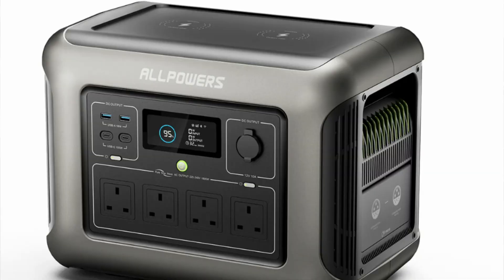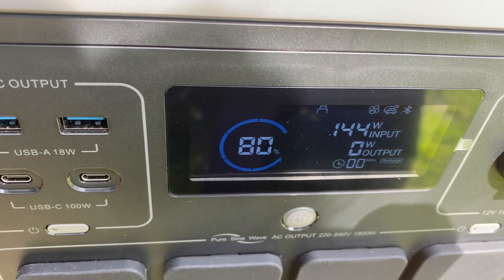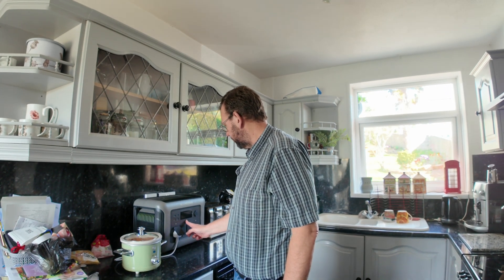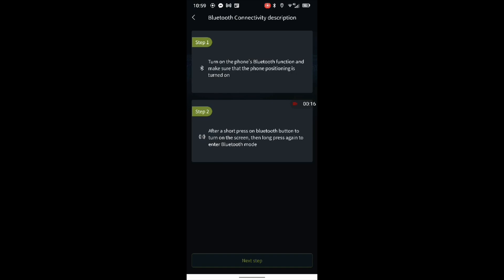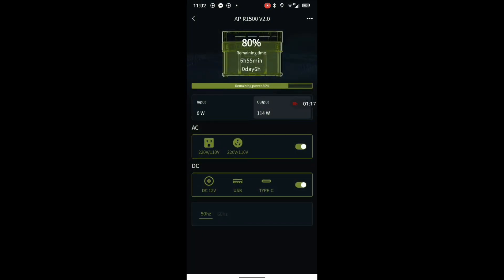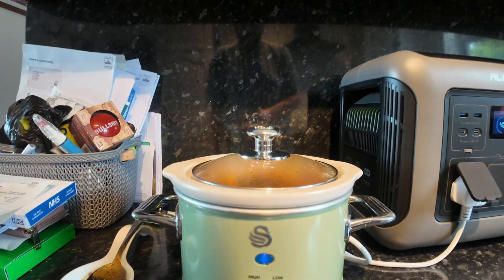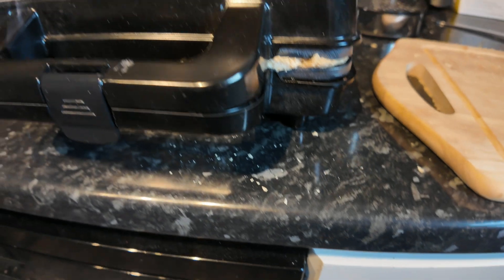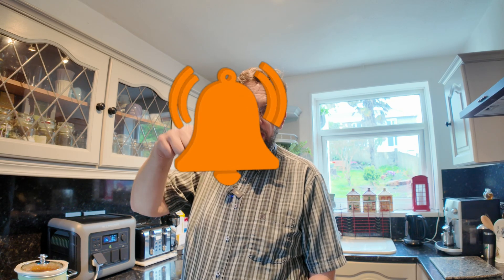Review Of Allpowers R1500 Watt Solar Generator - The Ultimate Power Solution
**ALLPOWERS R1500 Solar Generator Review and Test - Powering a Slow Cooker and More!**

In today's video, we put the ALLPOWERS R1500 Solar Generator to the ultimate test. This powerful and portable solar generator promises to keep your devices charged and your small appliances running, but can it handle the demands of daily use? We decided to find out by conducting a series of practical tests.

**Video Breakdown:**
- **Solar Panel Charging Test:** We kick things off by testing the efficiency of the ALLPOWERS 200W solar panels. Under optimal conditions, the R1500's battery charged up impressively fast. We provide real-time data on charging times and panel performance.
- **Slow Cooker Challenge:** We use the R1500 to power a slow cooker over an 8-hour period, cooking a delicious chicken curry. Watch as we monitor the power usage and see how the generator performs over an extended period.
- **Pushing the Limits with a Sandwich Toaster:** For our final test, we see if the R1500 can handle a high-power appliance like a sandwich toaster. The results might surprise you!

**Key Facts & Figures:**
- **Battery Capacity:** 1092Wh (300,000mAh at 3.65V)
- **Rated Power:** 1500W, Peak Power: 3000W
- **Charging Time with Solar Panels:** Approximately 6-7 hours with ALLPOWERS 200W solar panels under optimal conditions.
- **USB Outputs:** 3 x USB-A, 1 x USB-C (PD 60W)
- **AC Outputs:** 2 x 240V (UK plug) sockets
- **Dimensions:** 36 x 22.4 x 29.4 cm (14.2 x 8.8 x 11.6 inches)

**UK Pricing (as of May 2024):**
- **ALLPOWERS R1500 Solar Generator:** £1,199.99
- **ALLPOWERS 200W Solar Panels:** £299.99 each

Join us in this comprehensive review to see if the ALLPOWERS R1500 Solar Generator lives up to the hype. Whether you're prepping for an emergency, planning a camping trip, or just want a reliable backup power source, this video will provide you with all the information you need.